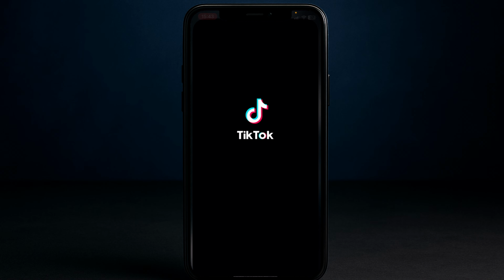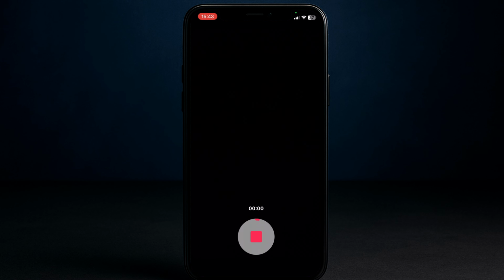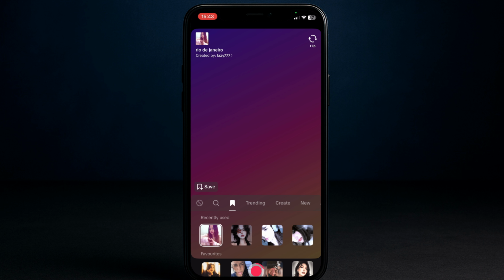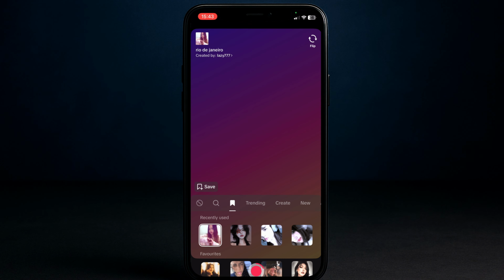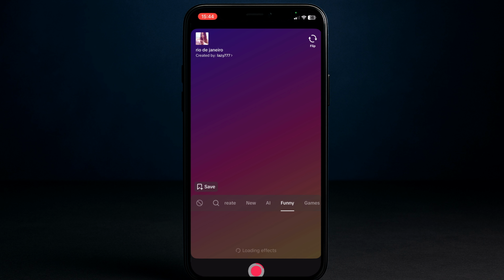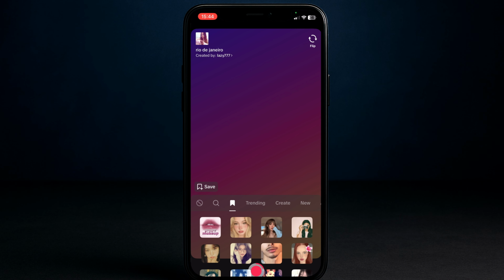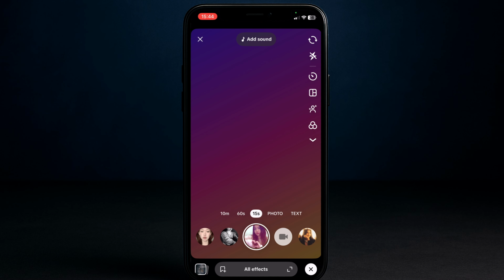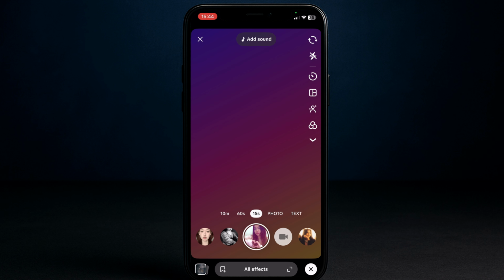How to Use TikTok Effects Tab (Step by Step Tutorial 2025)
Want to make your TikTok videos more creative and eye-catching? ✨ In this tutorial, I’ll show you how to use the Effects tab on TikTok to add filters, transitions, AR effects, and fun animations to your content.

You’ll learn how to browse the effects library, apply effects while recording, and experiment with trending effects to make your videos stand out. Perfect for beginners and creators looking to boost engagement in 2025.